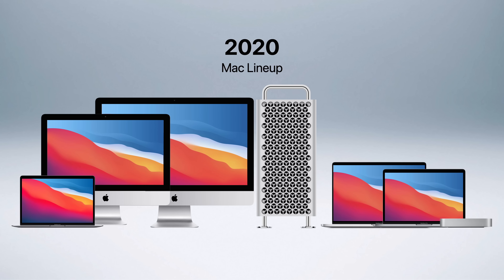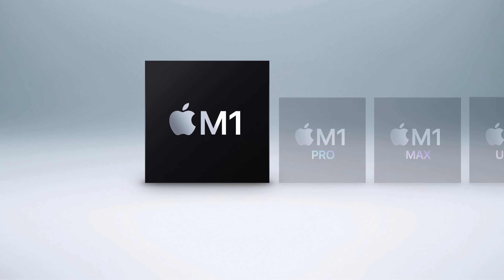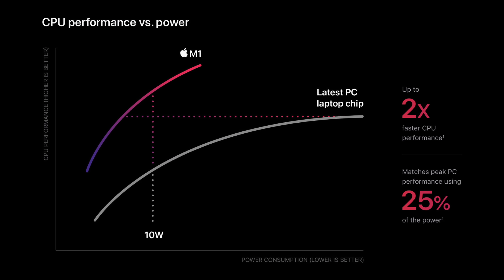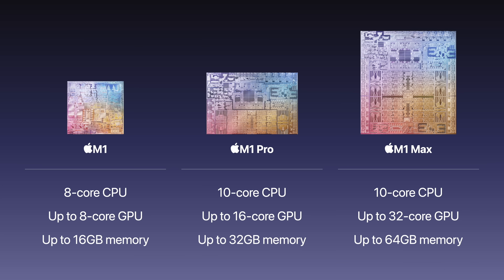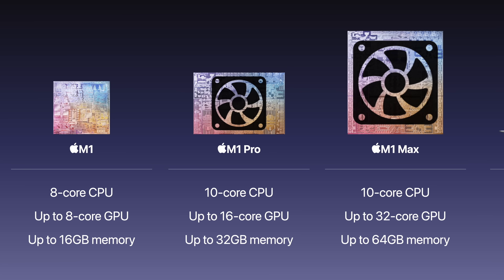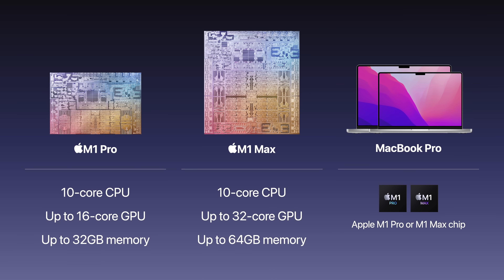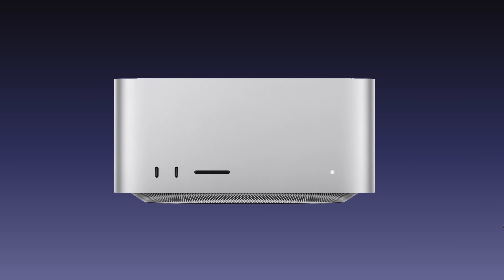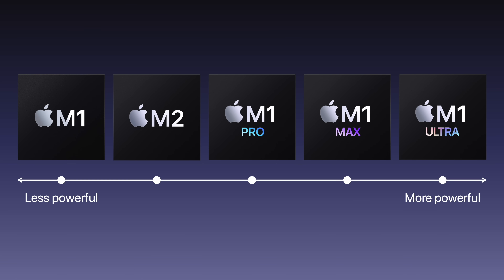Apple's M Chips: Explained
Over the past two years, Apple has completely transformed their Mac lineup. By moving away from Intel and adopting their own homegrown chips instead. This has allowed Apple to become even more aggressive with their computer’s designs and performance, but things have gotten a little confusing along the way. From the M1, to the M1 Pro, M1 Max, M1 Ultra, and even M2, it’s become difficult to differentiate one from the other. So let’s sort it all out, starting with the M1.